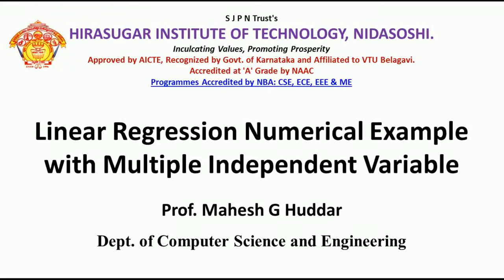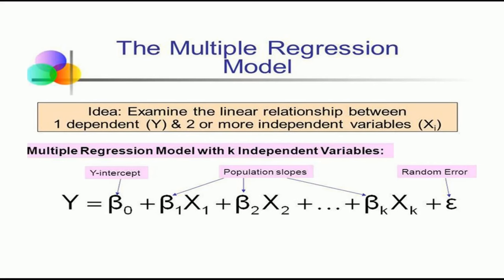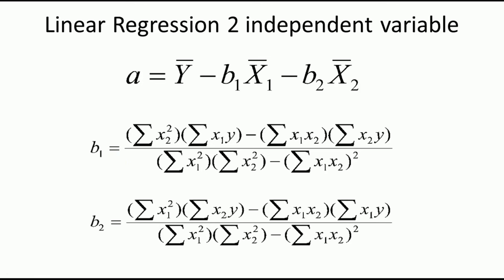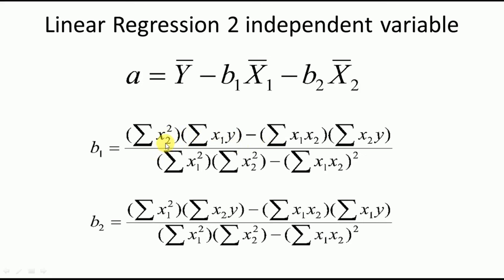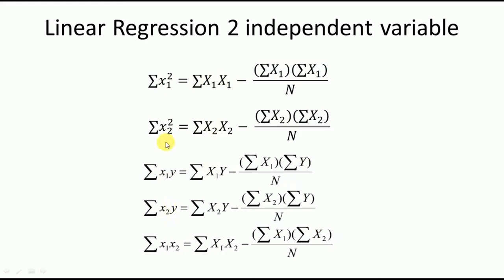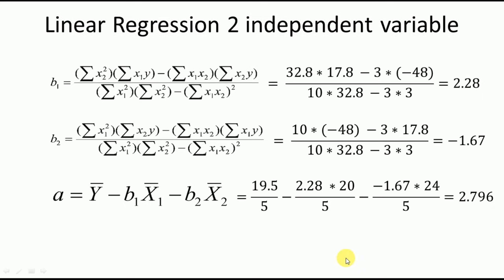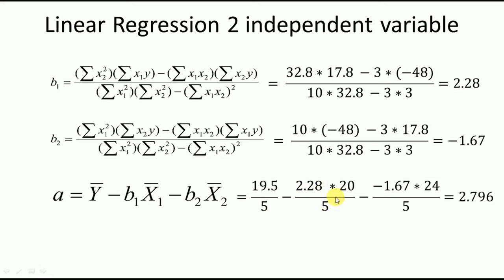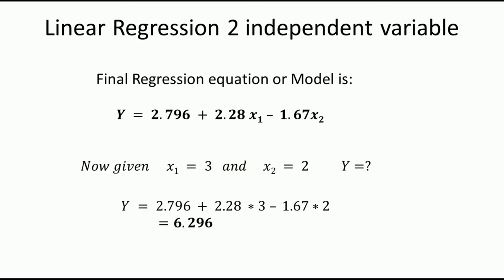Linear Regression Numerical Example with Multiple Independent Variables by Mahesh Huddar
Linear Regression Numerical Example with Multiple Independent Variables -Big Data Analytics Tutorial

Regression Analysis Numerical example,
Regression Analysis example with multiple independent variables,
Regression Analysis with one dependent and one independent variable,